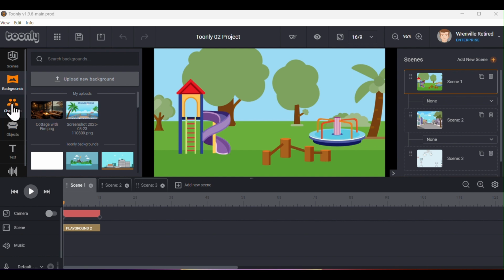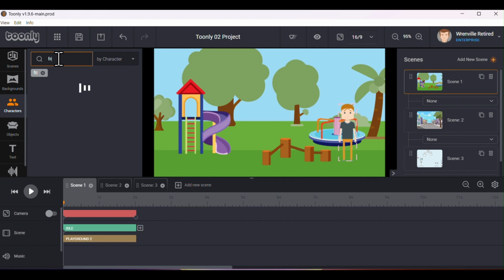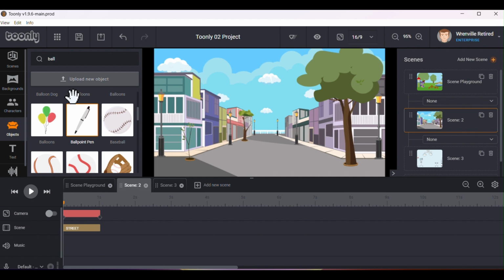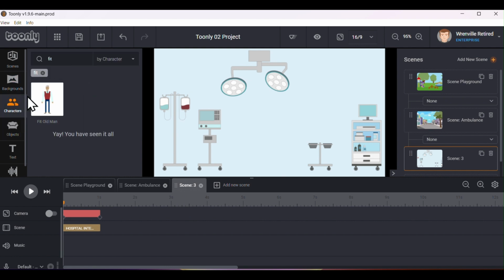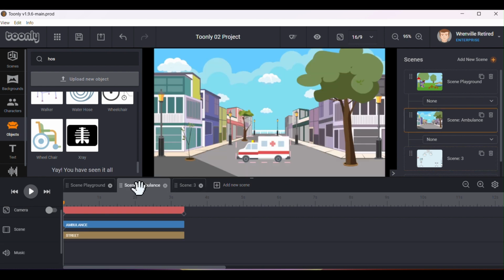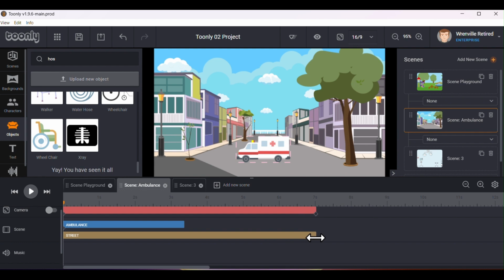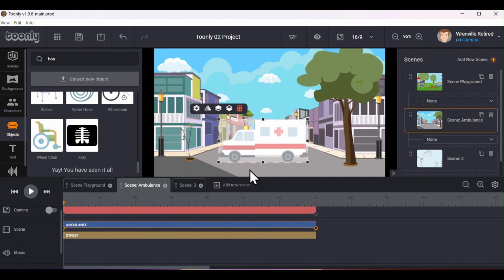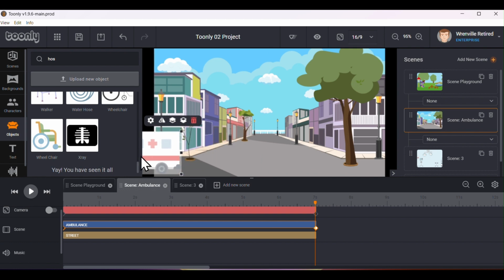Learn with Me - Toonly - 04 Characters and Objects 1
Putting characters and objects into our scenes. Beginning to animate them.

Photos / Videos
     Toonly
     Edited in ClipChamp

On this channel I will post videos on topics related to retirement. The topics will range from planning before you reach retirement, to hobbies and topics after you retire. New videos will be posted weekly.

All information, content, and material of this video and description is for educational, entertainment and informational purposes only and are not intended to serve as a substitute for the consultation with qualified professionals for legal, financial, and medical advice. Do your own research before implementing any ideas presented in this video.